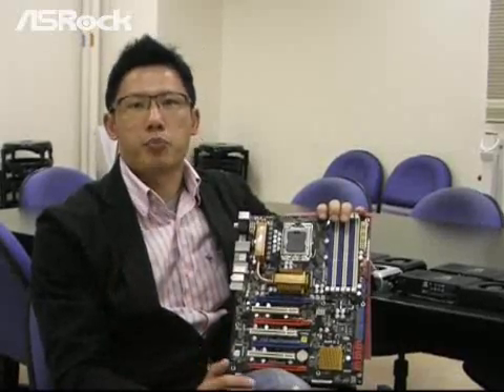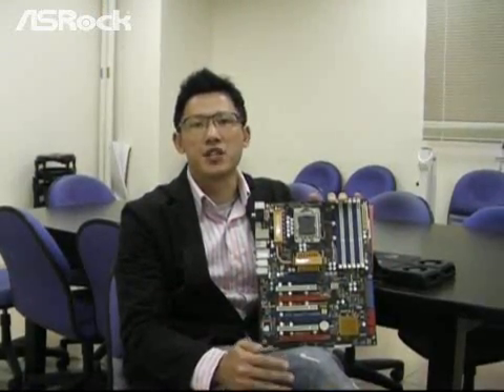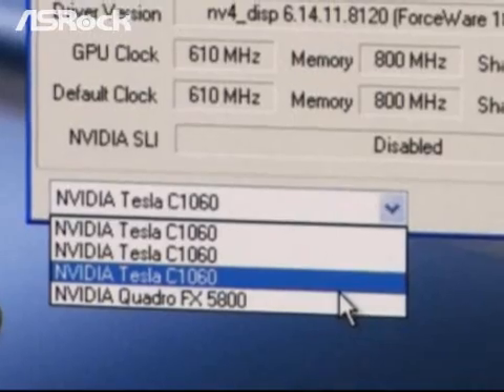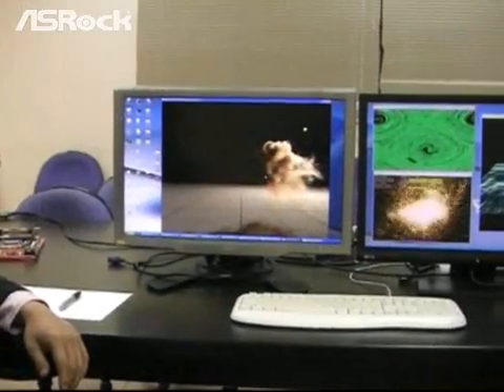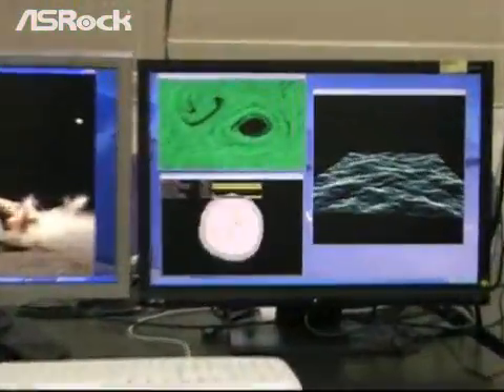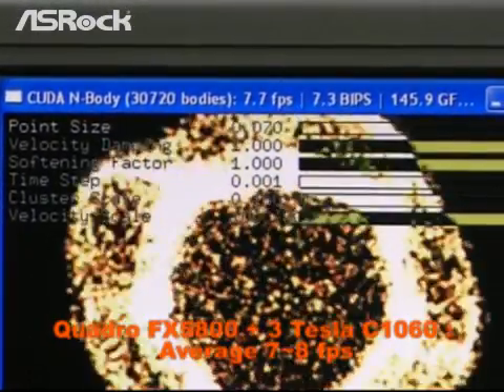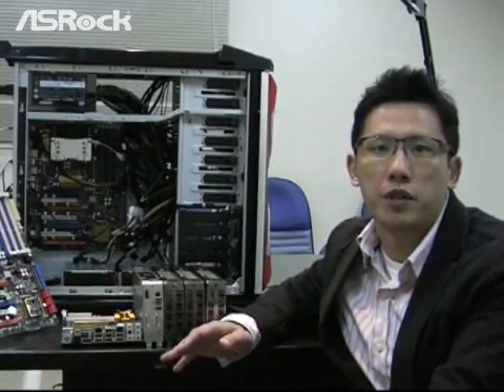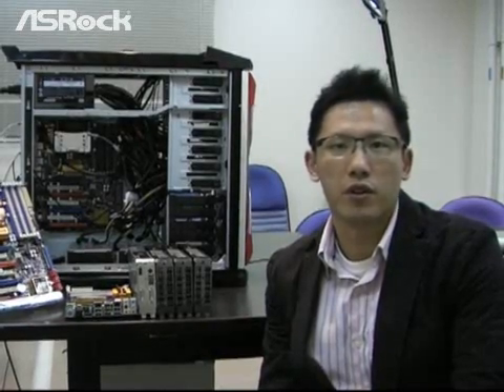Core i7 X58 SuperComputer demo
1 Quodro card + 3 Tesla C1060 cards